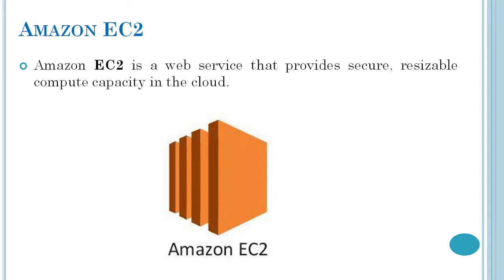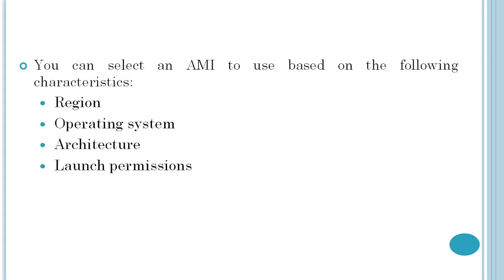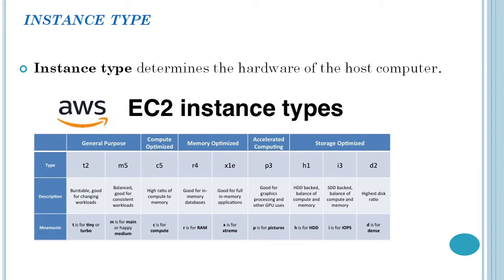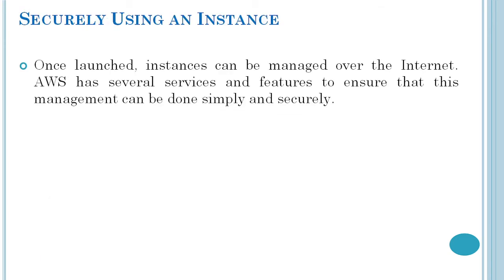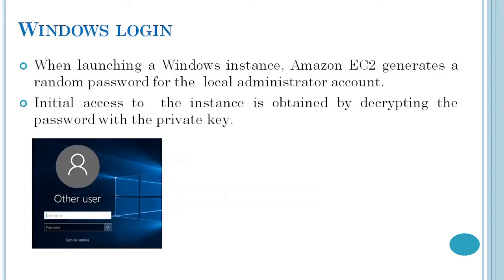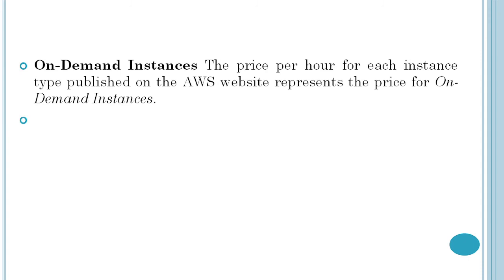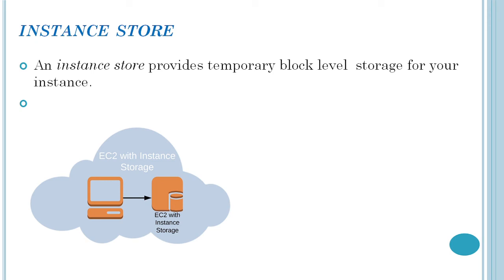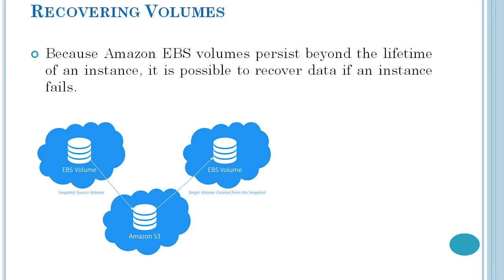Amazon EC2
This video describes about Amazon Elastic Compute Cloud , instance type, AMI. and how to access Ec2 instance.